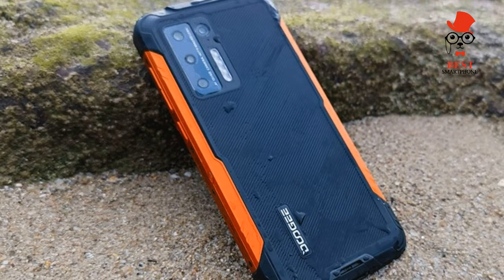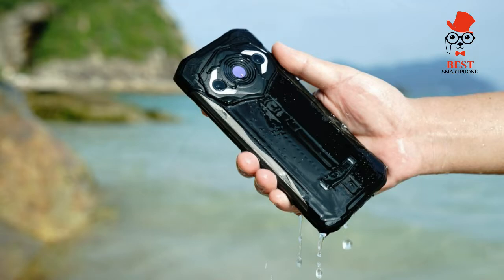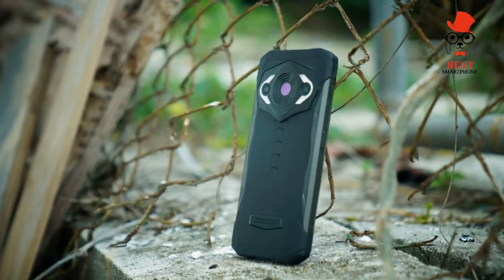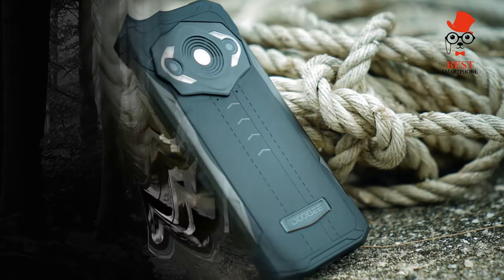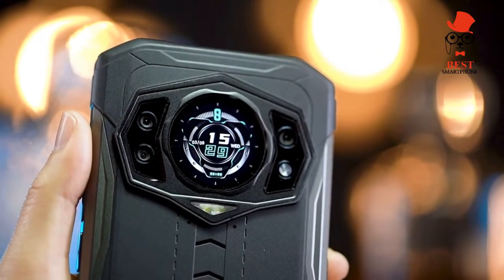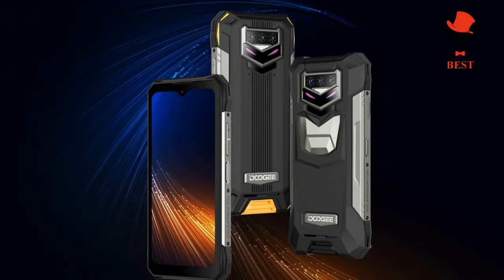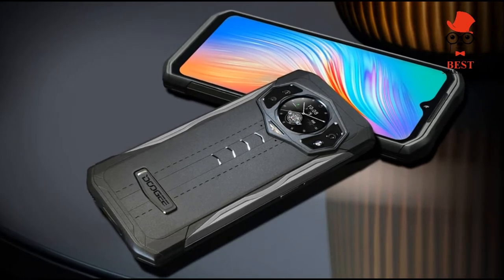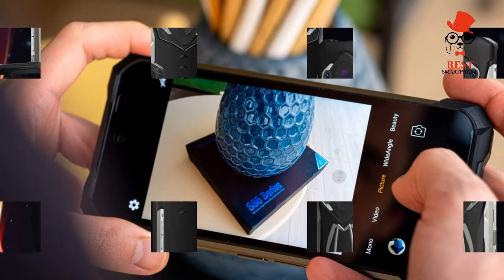Doogee S98 Pro BEST ANDROID PHONE $529 99 Great cameras including night vision and thermal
Doogee S98 Pro BEST ANDROID PHONE

Specs
Android 12
6.3in LCD, Full HD+ (2340×1080), 60Hz
MediaTek Helio G96 octa-core processor
8GB RAM
256GB UFS 2.2 strorage
MicroSD card slot (up to 512GB)
48Mp main, f/1.8, Sony IMX582
20Mp night vision, f/1.8, Sony IMX350
Thermal camera
16Mp front camera, f/2, Samsung S5K3P9SP
Side mounted fingerprint scanner
11ac dual-band Wi-Fi
3G/4G
Bluetooth 5.1
NFC
GPS
USB-C
6000mAh battery
33W charging
15W wireless charging
172 x 82 x 15.5mm
320g
IP68/IP69K
Classic black